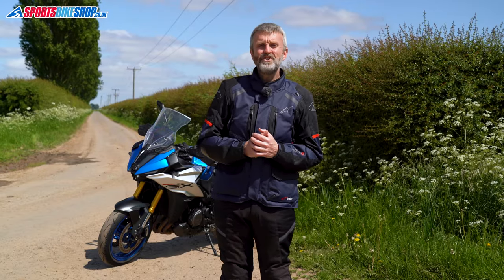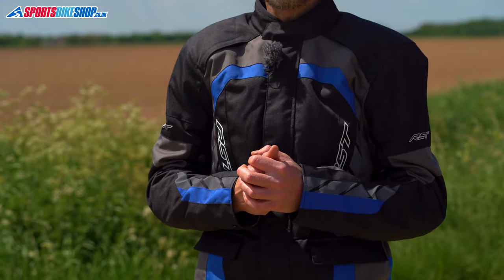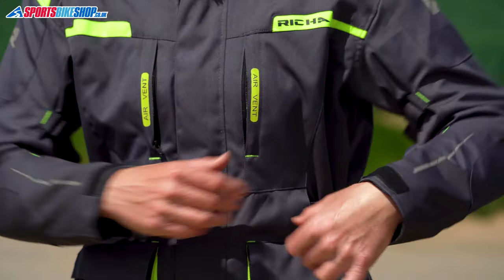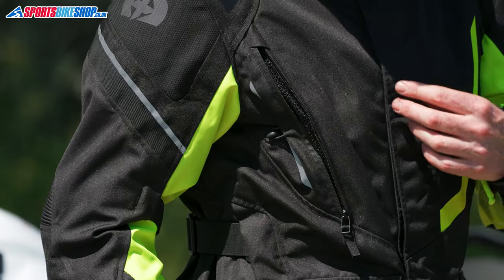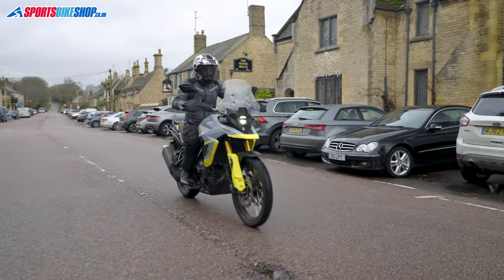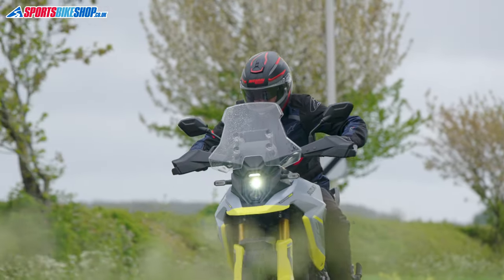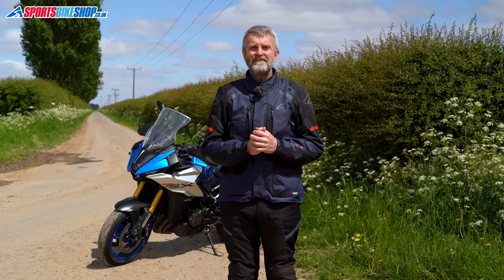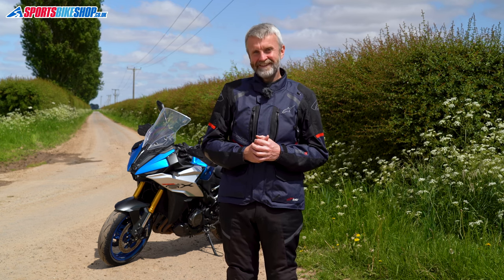2024’s best 5 textile motorcycle jackets for £100-£270 - Sportsbikeshop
Textile jackets with a simple waterproof drop liner still have a big part to play in motorcycling. Here are our five top picks, with prices ranging from £99.99 to £269.99…

RST Alpha 5 0:48

Richa Axel 1:47

Oxford Montreal 4.0 2:48

Rev’it Voltiac 3 H2O 3:42

Alpinestars Andes V3 Drystar 4:50

Conclusion: 5:53